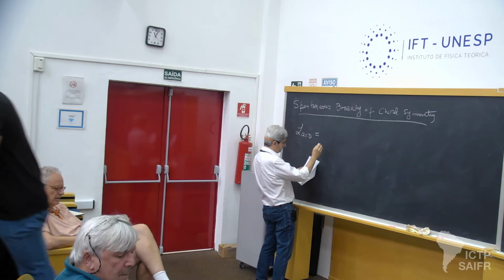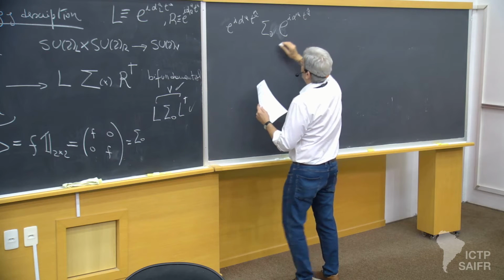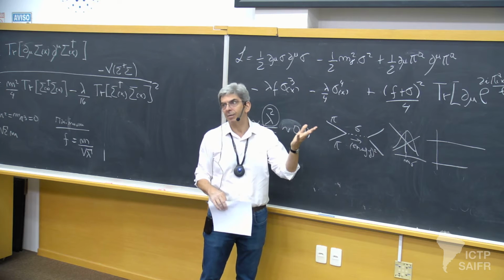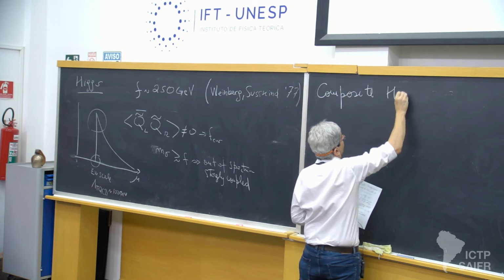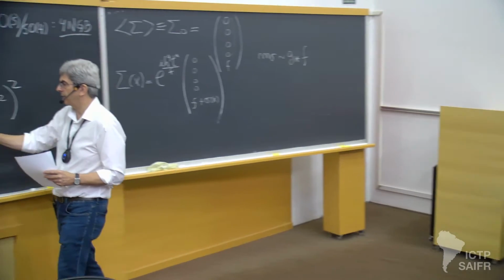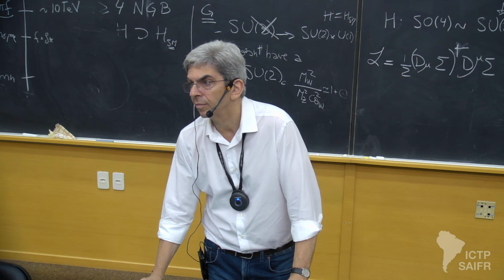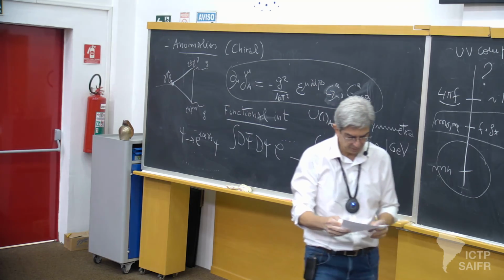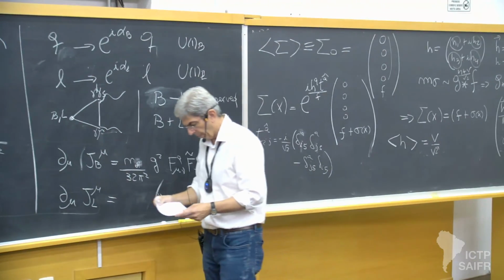Gustavo Burdman: The Standard Model of particle physics, its extensions and the ingredients...4 of 4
ICTP - SAIFR
School on Origin of Matter Domination in the Universe

Speaker:
Gustavo Burdman (IF-USP, Brazil): The Standard Model of particle physics, its extensions and the ingredients for baryogenesis